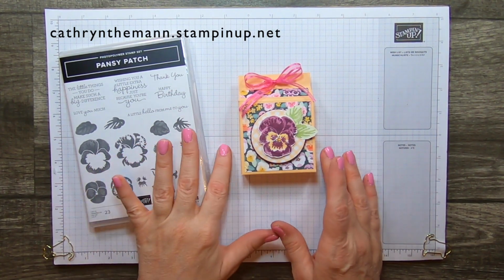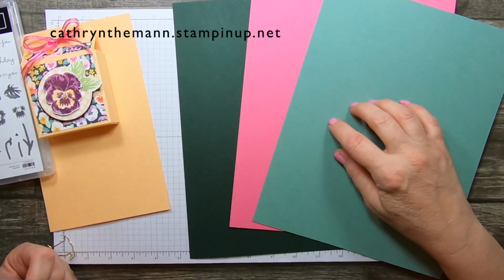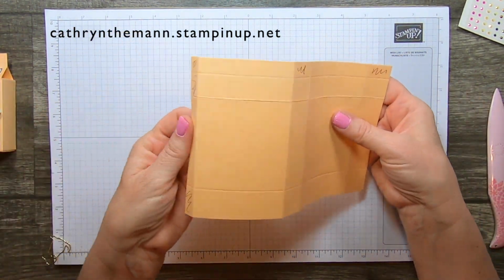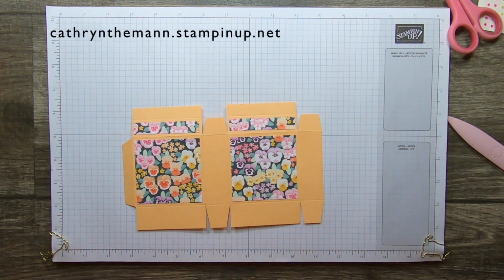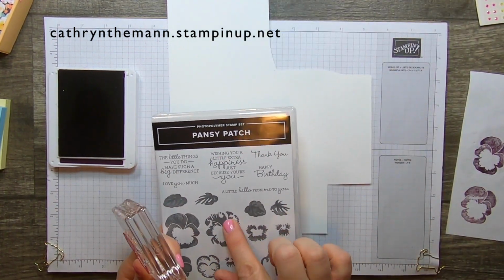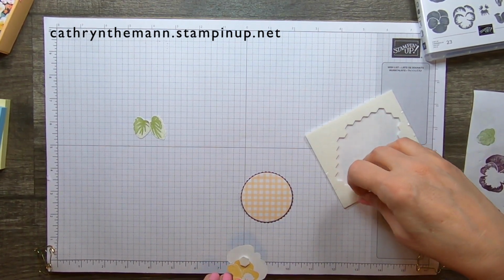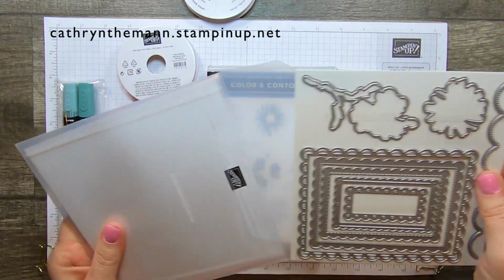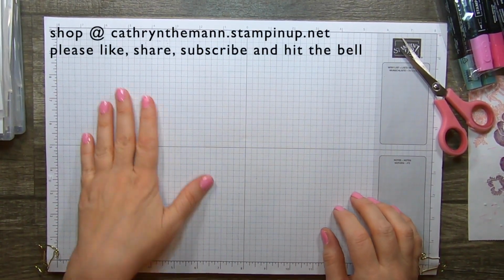POST IT NOTE GIFT BOX with PANSY PATCH stamp set & PANSY PETALS DSP - CATALOG PRE-ORDER Stampin' Up!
Hi Friends!
I used some NEW PRODUCTS from the NEW ANNUAL CATALOG for my project today!  I made a gift box for a pad of sticky notes using Pansy Patch stamp set and Pansy Petals Designer Series Paper.  I also used Pale Papaya Cardstock, 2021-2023 In Color Jewels and Polished Pink Open Weave Ribbon, all of which are from the NEW ANNUAL CATALOG!

Supplies:
Pansy Patch stamp set (available May 4)
Pansy Petals Designer Series Paper  (available May 4)
Layering Circle dies
Pale Papaya Cardstock  (available May 4)
Blackberry Bliss Cardstock
Basic White Cardstock
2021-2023 In Color Jewels  (available May 4)
Blackberry Bliss Ink
So Saffron Ink
Pear Pizzazz Ink
Liquid Glue
Lots of Stamp Blocks!

Thank you for visiting my Channel today!
love and hugs,
Cathryn